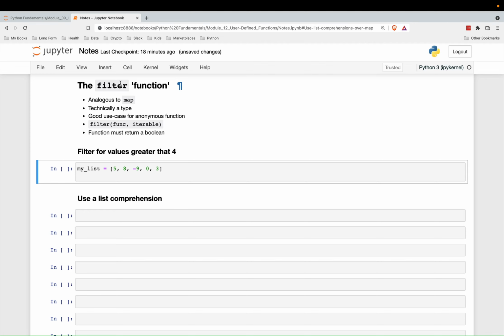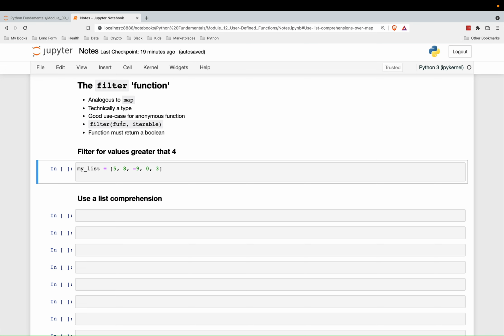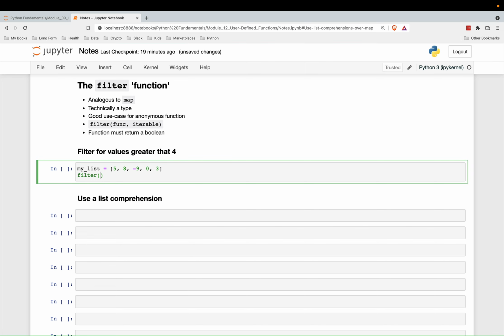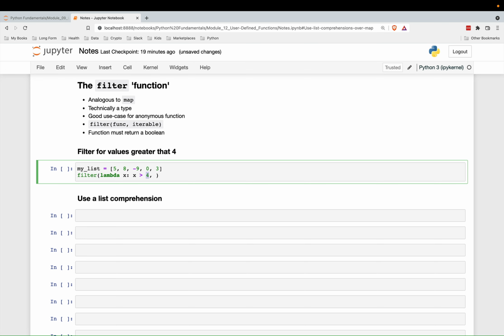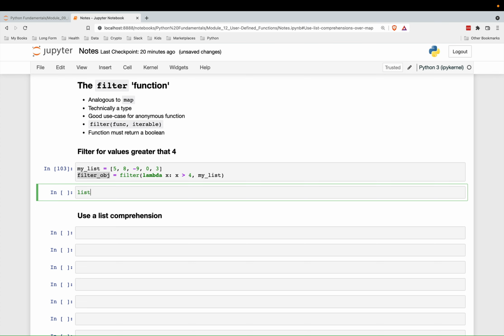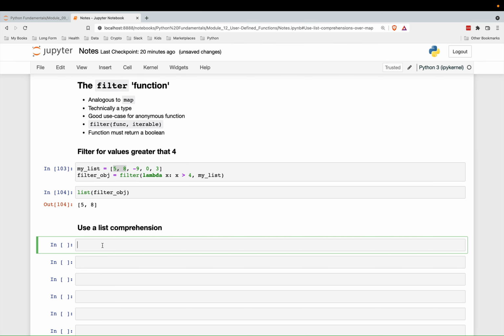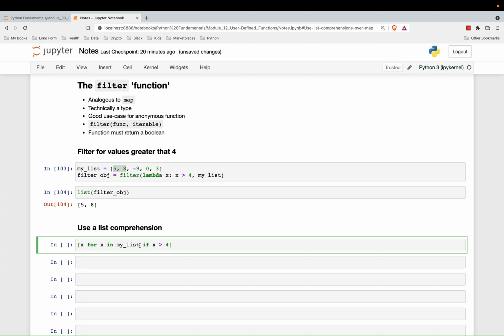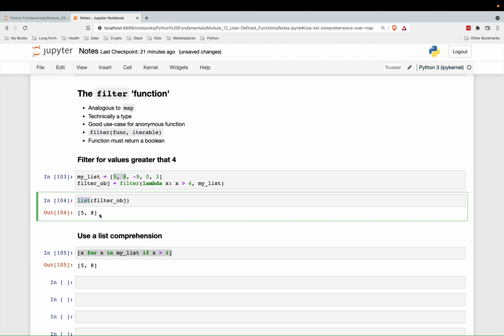20 The filter Function